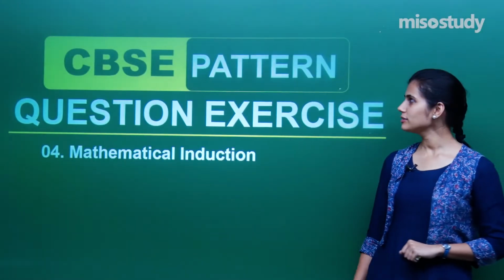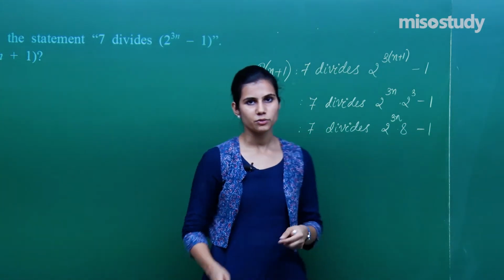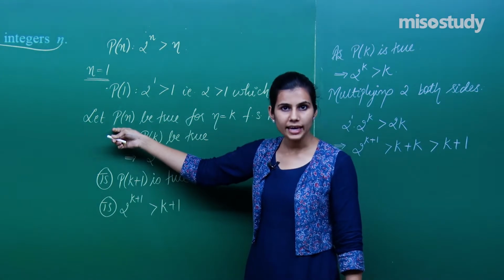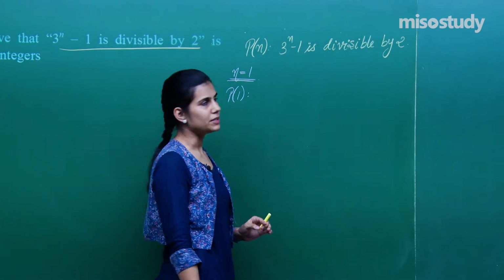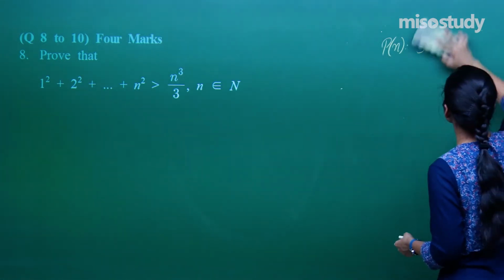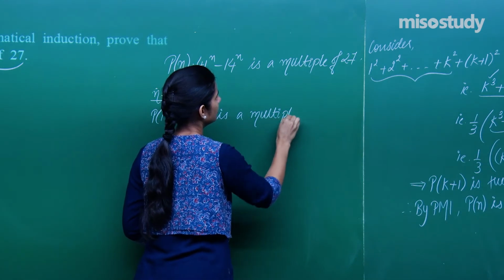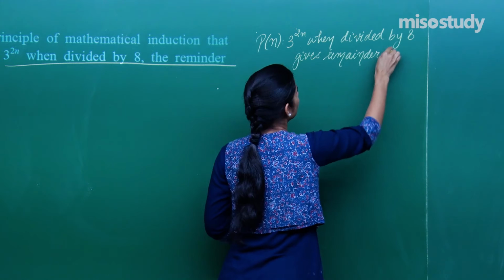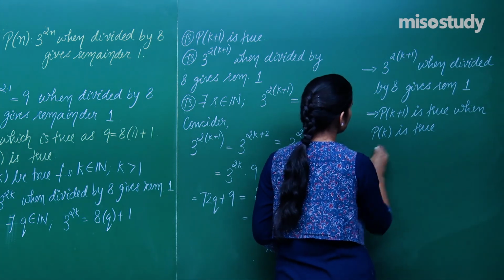CBSE 11&12th Mathematics | 04. Mathematical Induction | CBSE Pattern Question Exercise | In English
1. HD Video Lectures Designed by The Expert Faculties
2. Theory & Problem-solving Lectures of Full Syllabus
3. Chapter-wise Exam Pattern Question Exercise (Sample Question Papers)
4. Chapter-wise PDF e-Books
5. Chapter-wise Online Test
6. 24X7 Doubt Clearing
7. Hard Disk / Pen Drive / SD Card Courses (No Internet Required)
8. 24X7 Online Streaming Course
9. Lecture Download Support for Android and iOS